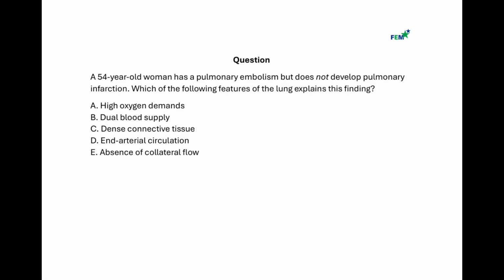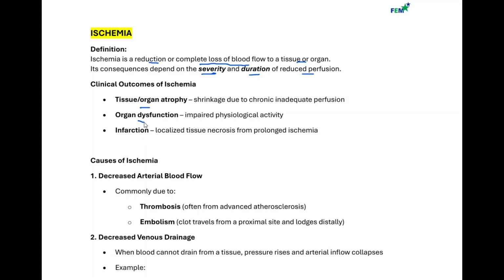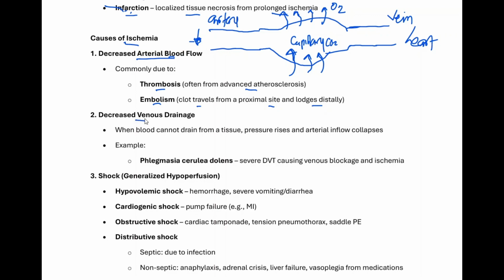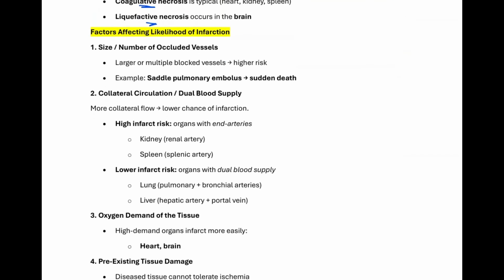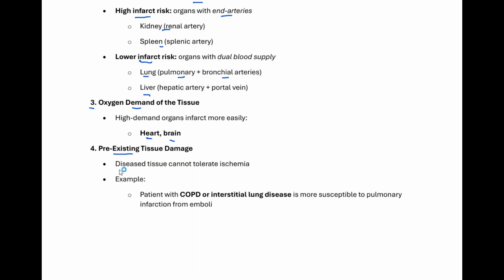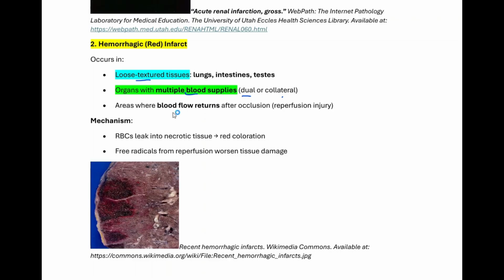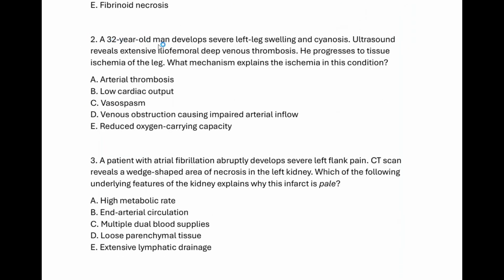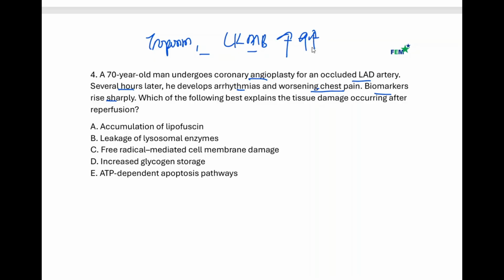Ischemia | Infarction | Types of Infarcts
Goal of the Lecture:
  Ischemia
• Definition
• Clinical Outcomes of Ischemia
• Causes of Ischemia

  Infarction
• Definition
• Factors Affecting Likelihood of Infarction
• Types of Infarcts